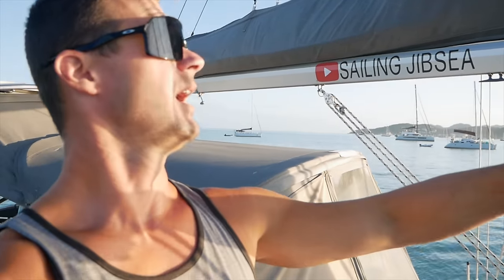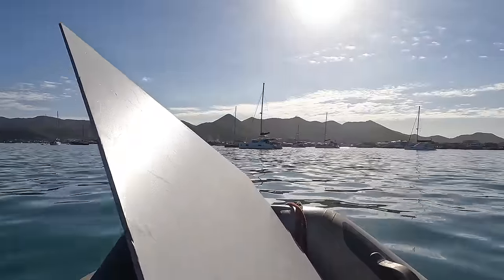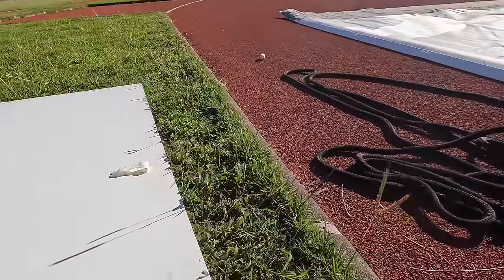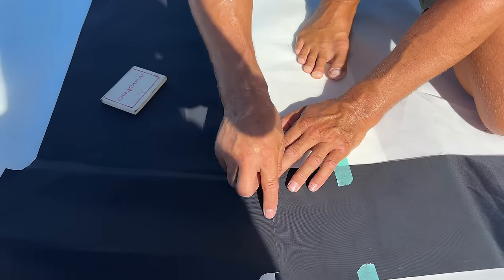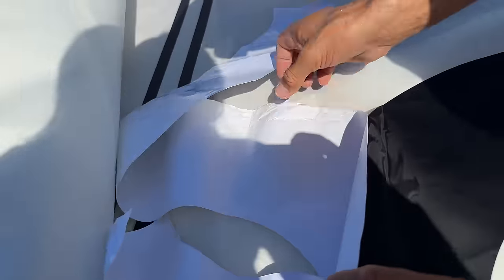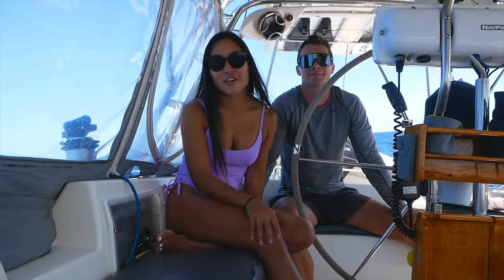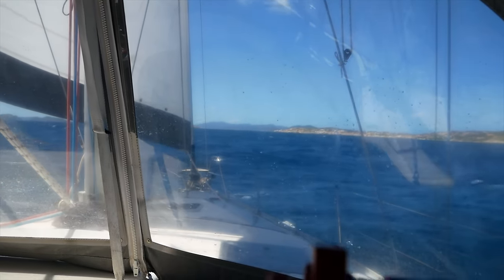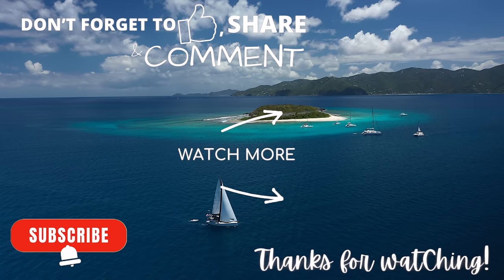ONE SHOT TO GET THIS RIGHT before SAILING to PARADISE - Ep 184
Join us as we do another DIY project on our sailboat while anchored in St. Martin in the French Caribbean. It's a long awaited addition to our headsail.  Installing our own decal before sailing offshore and overnight to the British Virgin Islands.

- every bit of support is much appreciated, keeps our journey going and the content coming!

OUR WINCH HANDLES
- The Flipper by Easysea
a purchase made through the link below helps to support our journey at no extra cost to you :)

OUR WATERMAKER
- SeaWaterPro AC Double Membrane

OUR SAILS
- Precision Sails